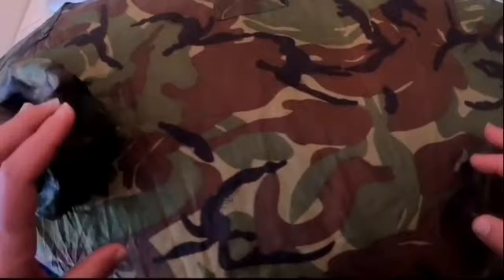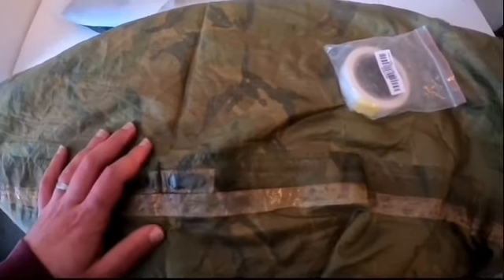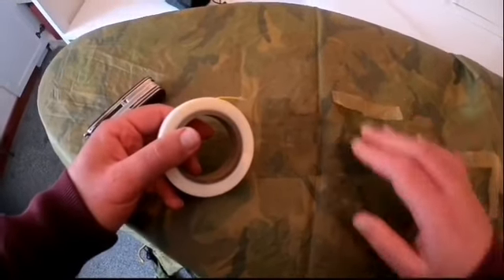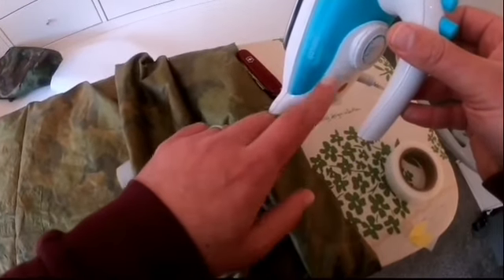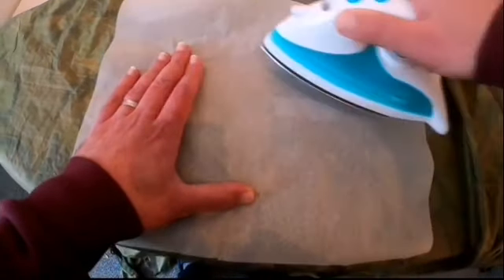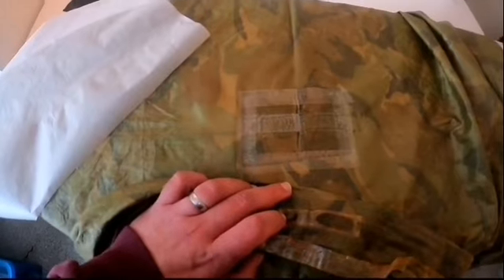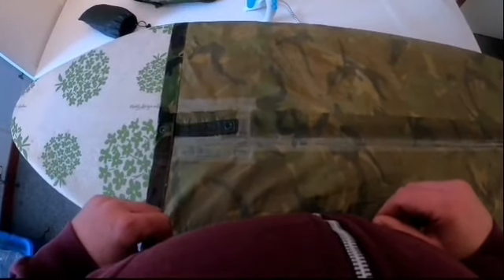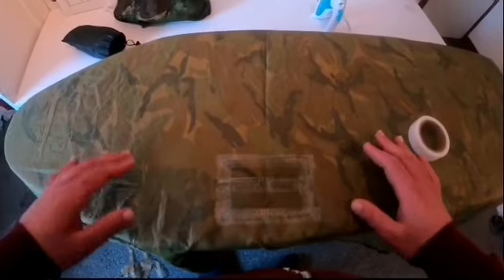Gear repair, seem sealing my old military basha / tarpaulin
In this video I am showing you how to get the most out of you outdoor and bushcraft equipment. I had noticed that the seem sealent was coming apart on my 15 year old Highlander military basha. Most people would say it was no longer usable and useless as protection against the rain, some may even discard the item.
Not me! With a bit of time and care, I was able to replace the seem sealent and give the basha a new lease of life. It is as good as new and I am happy with the outcome.
The process I have demonstrated within this video can be applied to all sorts of garments and shelters, and will prolong the life of your equipment for many years.

Seem sealing tape: Seam Sealing Tape - WBM FX-800 – Hot Melt - Waterproof PU Coated Fabric– Repair Tape - Iron